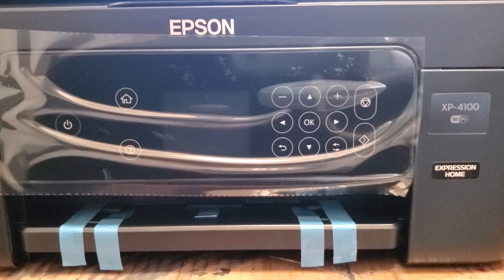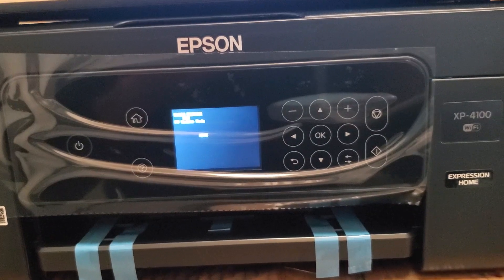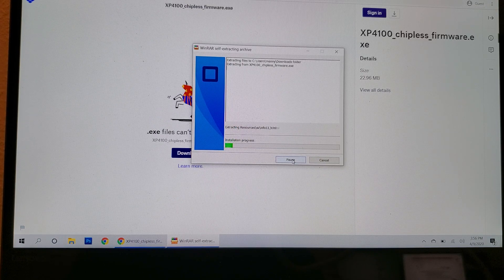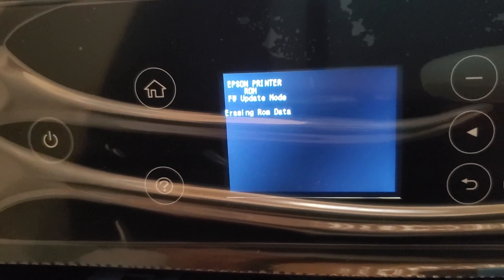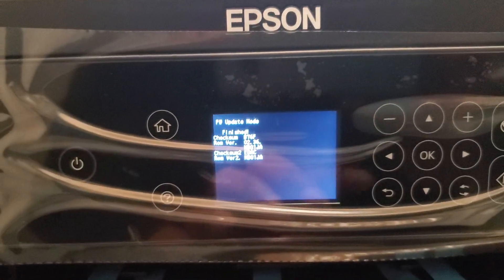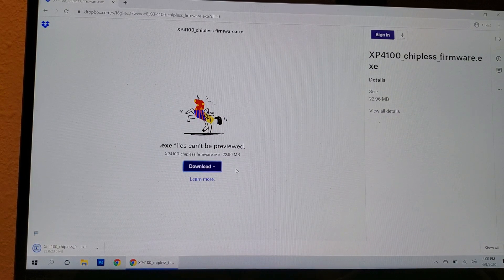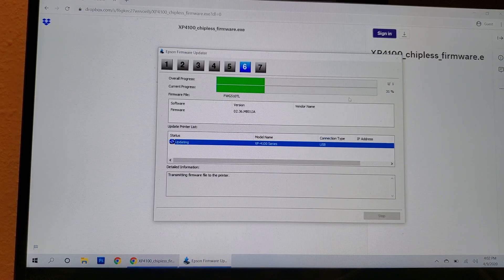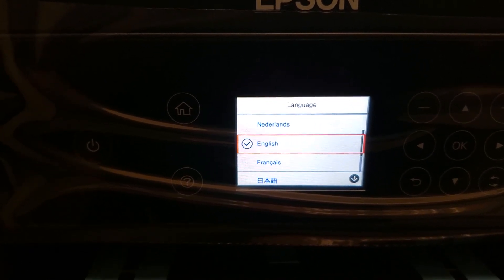Downgrade Firmware on Epson XP-4100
Want to use cheaper Initial or Re-Manufactured ink cartridges in your XP-4100?
You will need to follow this video and downgrade your printer firmware.